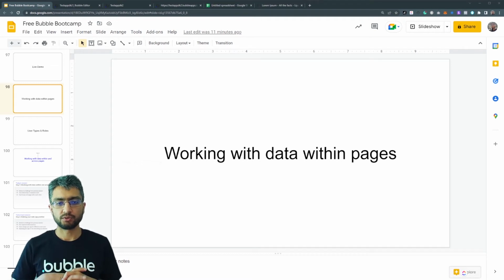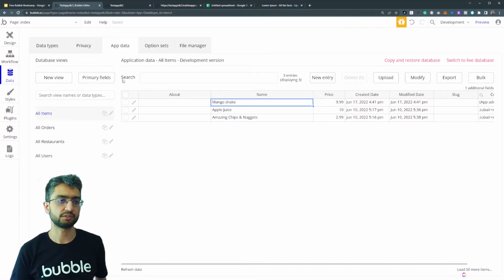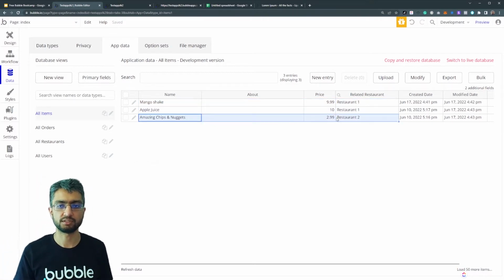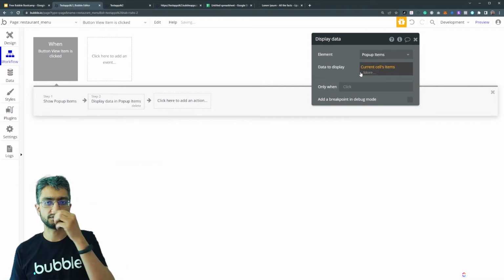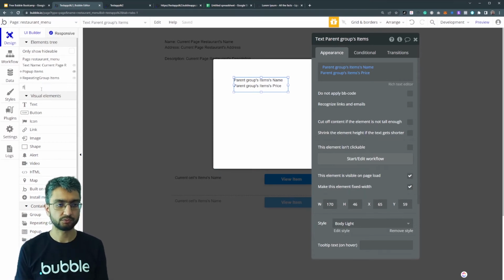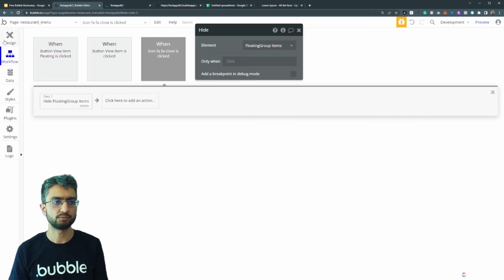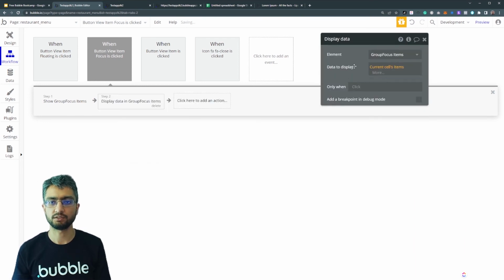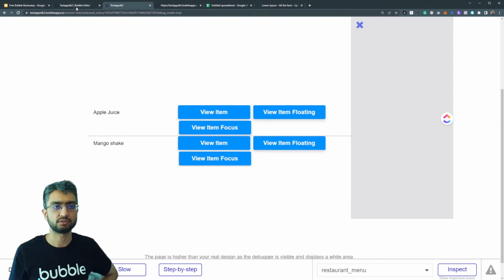Working with Data within Pages | Bubble Bootcamp 2022 [15/20]